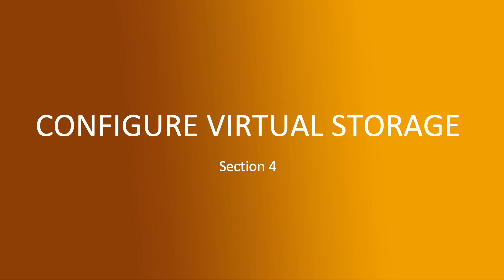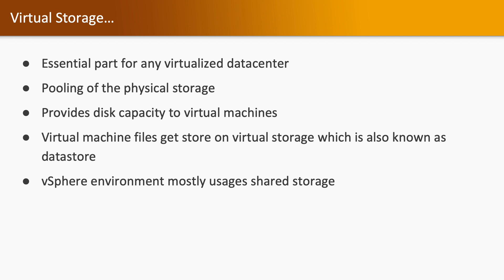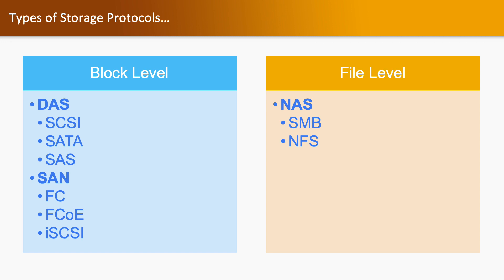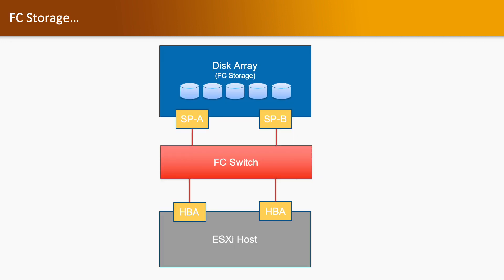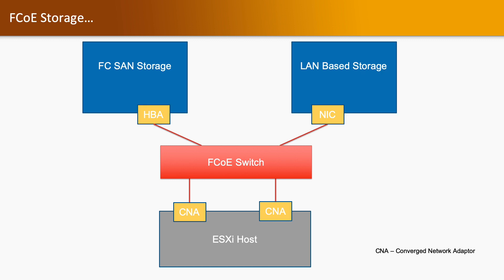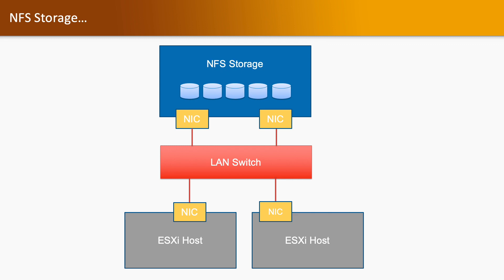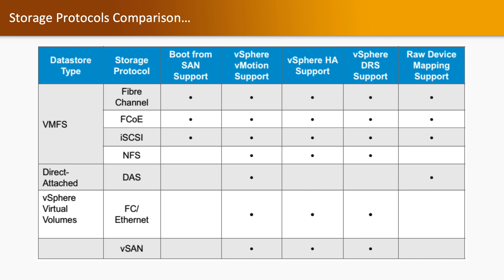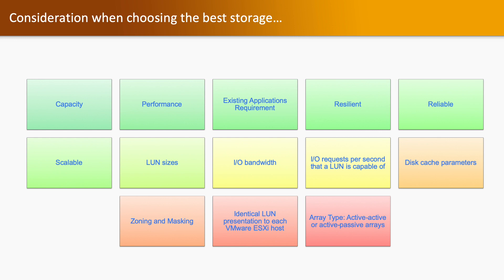4.1 Overview of Storage Concept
What is Virtual Storage
Types of Storage Protocols
Storage Protocols Comparison
Considerations while choosing the storage for virtual datacenter